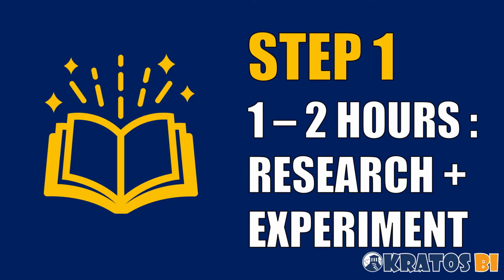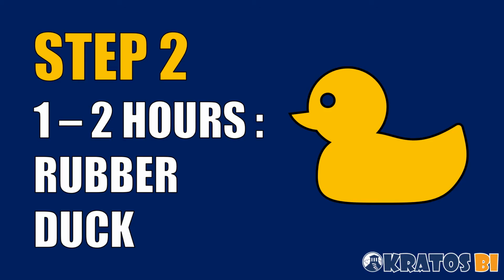3 Steps to Debugging Power BI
SUMMARY
Follow these three steps when you are debugging Power BI or dealing with an issue in development.

MERCH!@!@!

Recommended  Books

Definitive Guide to DAX
Supercharege Power BI